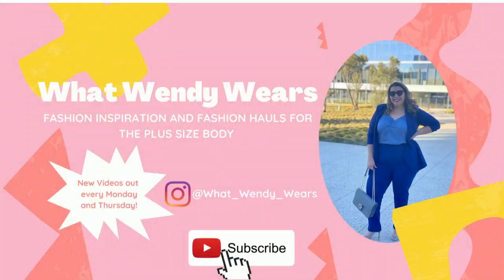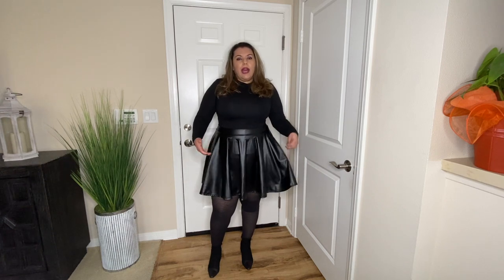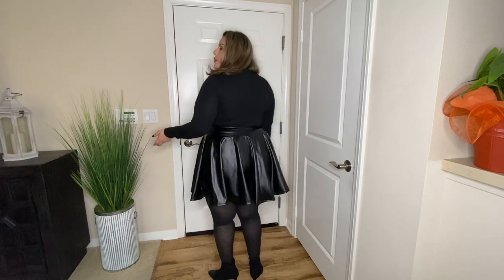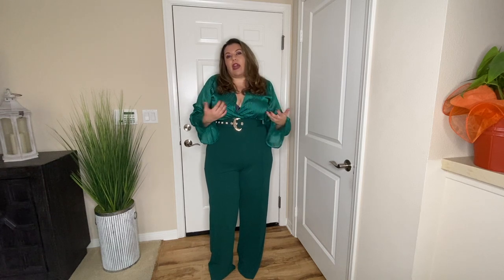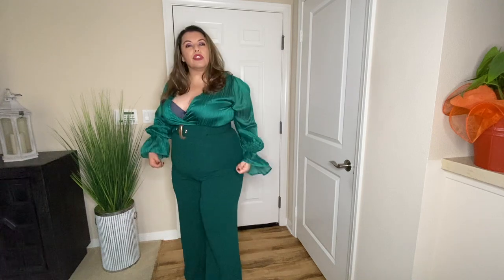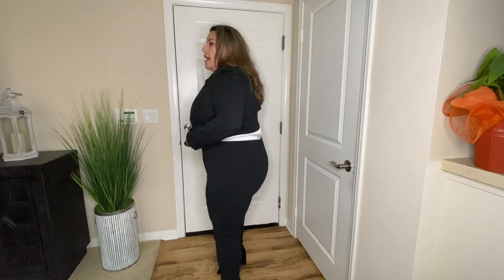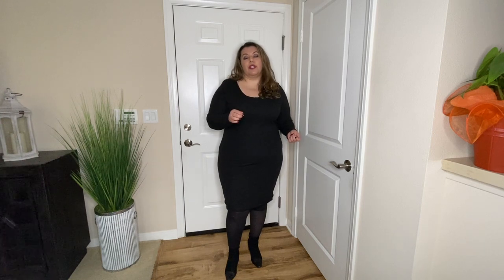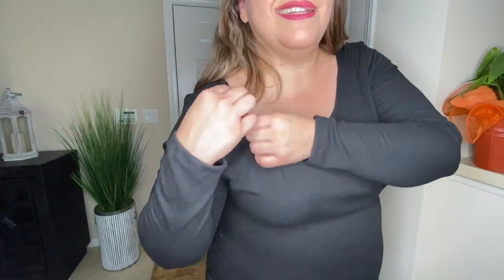Fashion Nova Curve Haul | Plus Size Outfits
Hey my beautiful people. I hope you get some inspration on what you would like to wear. All the items in this video are linked below. All opinions are my own.